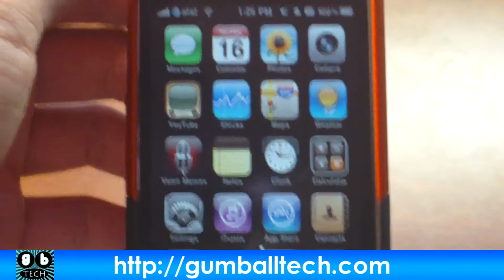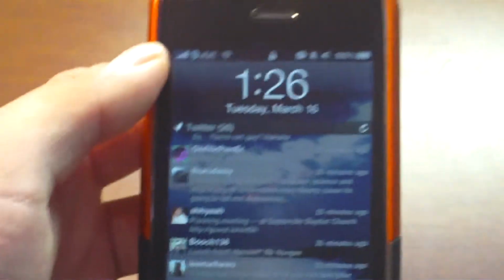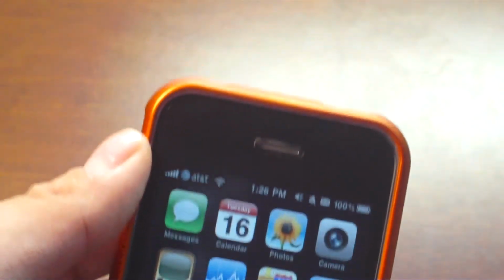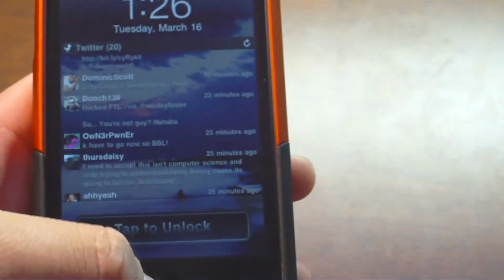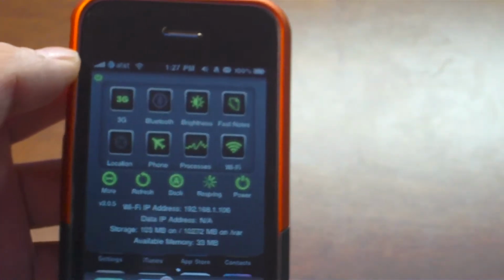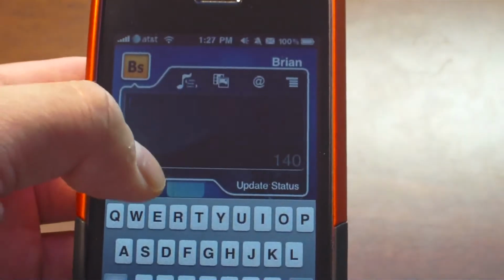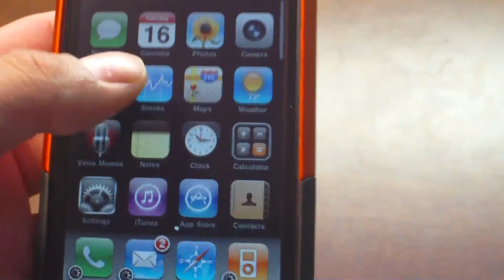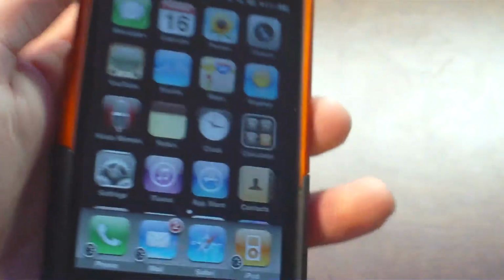My iPhone's Customizations/Hacks/Mods (InfiniBoard, LockInfo, Tap-To-Unlock, qTweeter 3.02, etc)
My 5th iPhone mod video:
1) LockInfo
2) Tap-To-Unlock
3) InfiniBoard
4) MultiIconMover
5) SBSettings (w/the Neon theme that isn't available in any of the default Cydia repositories)
6) qTweeter 3.02
7) AT&T Carrier Logo

There's no themes in this one. I'm still cruising without Winterboard (or even BossPaper), and I love it. Everything is nice and speedy.